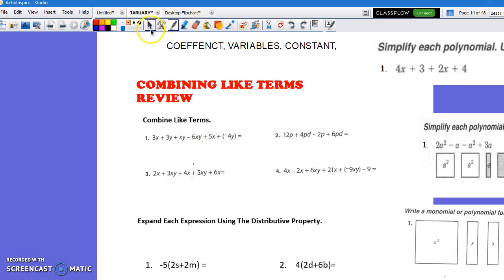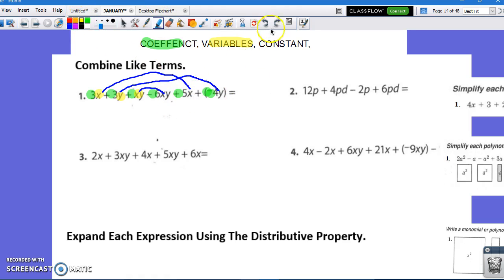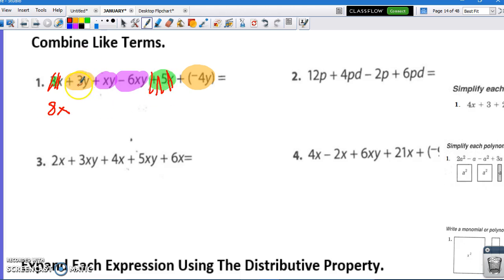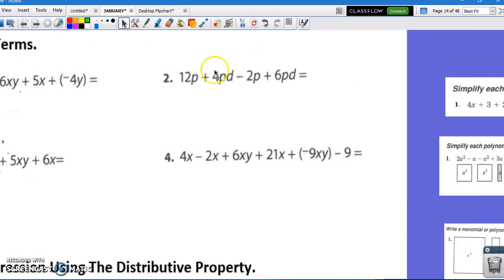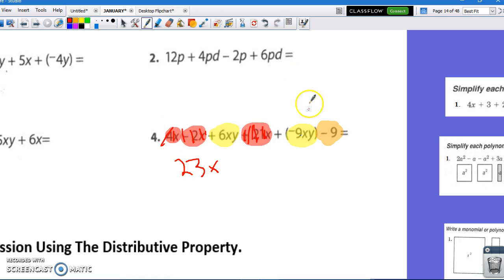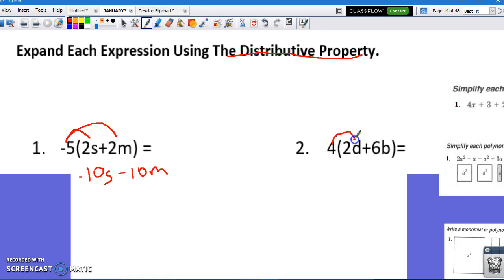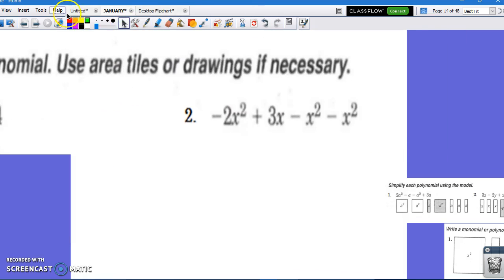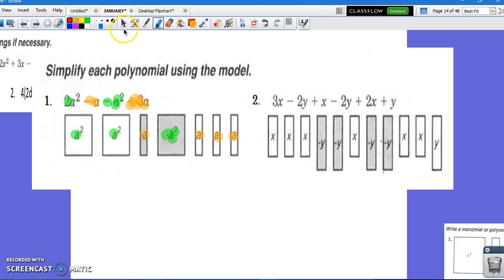COMBINING LIKE TERMS